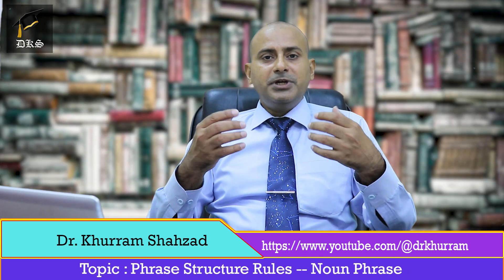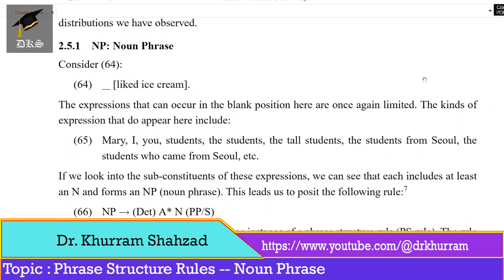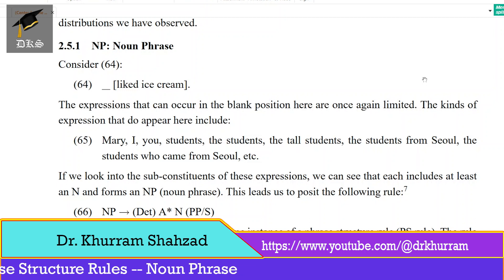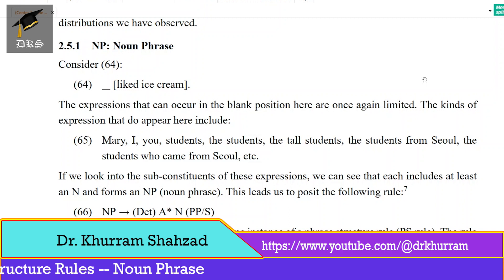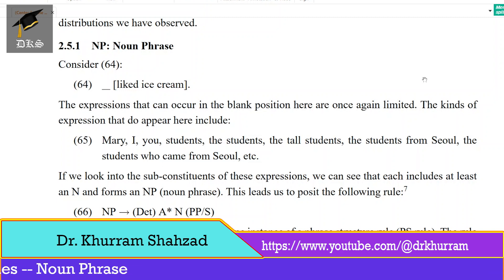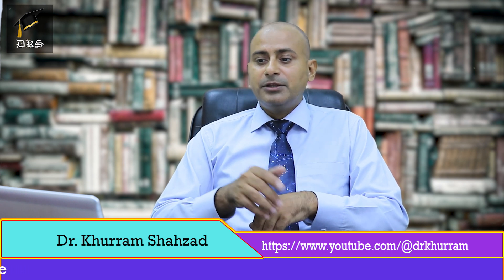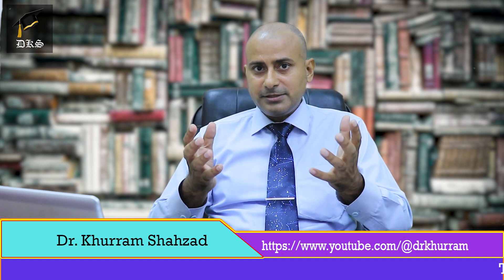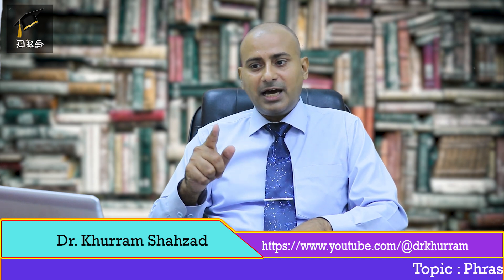Noun Phrase -- Phrase Structure Rules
This video describes the noun phrase in detail. Often a noun phrase is just a noun or a pronoun:

People like to have money.
I am tired.
But noun phrases can also include:

determiners:        Those houses are very expensive.
quantifiers:          I've lived in a lot of houses.
numbers:            My brother owns two houses.
adjectives:          I love old houses.
It can have postmodifiers, too.
Postmodifiers can be:

prepositional phrases:
a man with a gun
the boy in the blue shirt
the house on the corner

–ing phrases:
the man standing over there.
the boy talking to Angela.
It can have relative clauses as well.
Noun_Phrase_ in_syntax